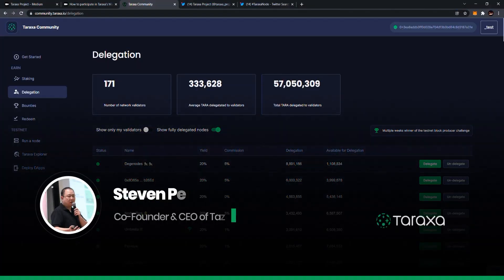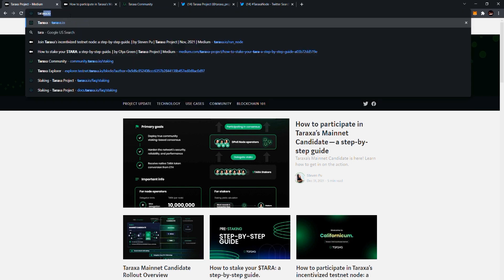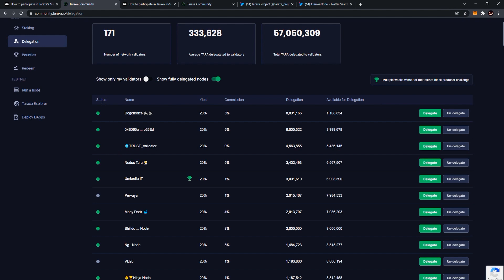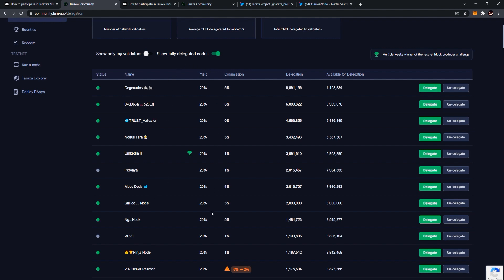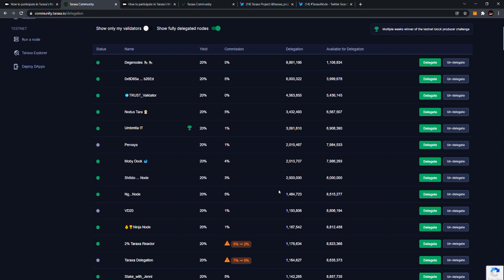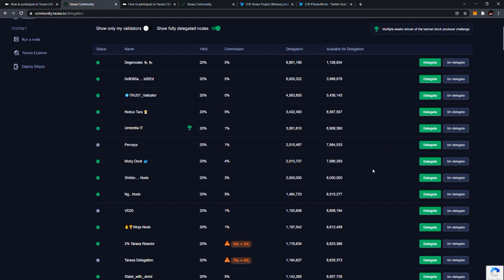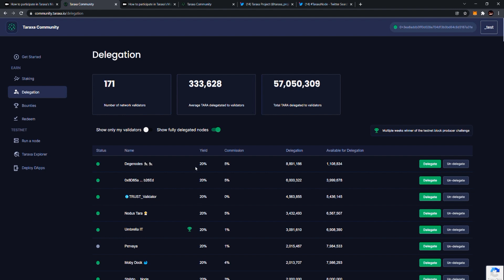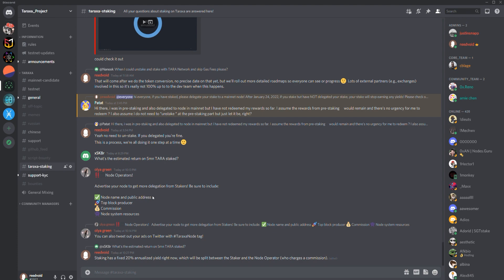Walkthrough: How to Delegate on the Mainnet Candidate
Attention to all Taraxa Stakers: please delegate your stake before Jan 24, 2022! Here's a tutorial on how to do it. As usual, some helpful links,

Discord look for the taraxa-staking channel for discussion, and the mainnet-candidate channel to chat with the node operators

Twitter to check out node operators' ads =)